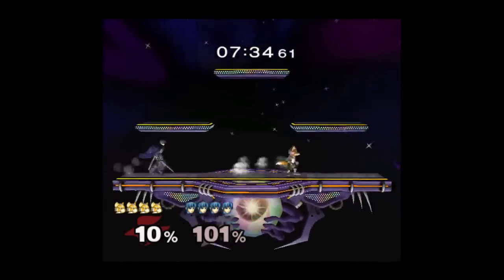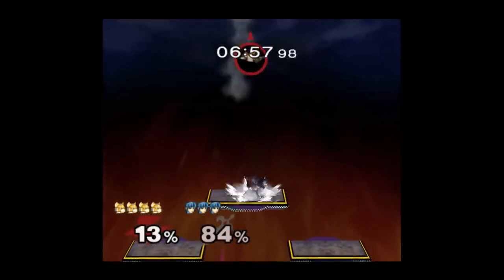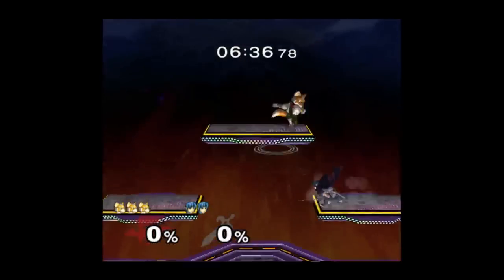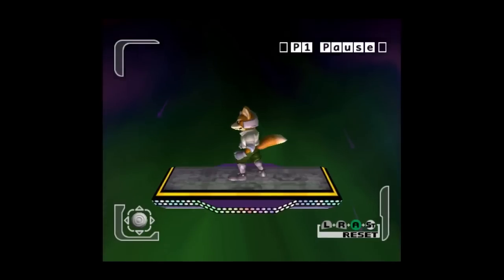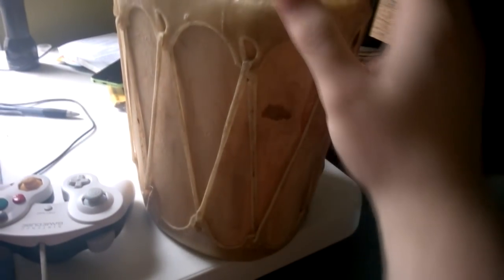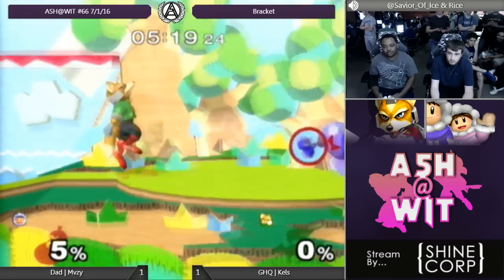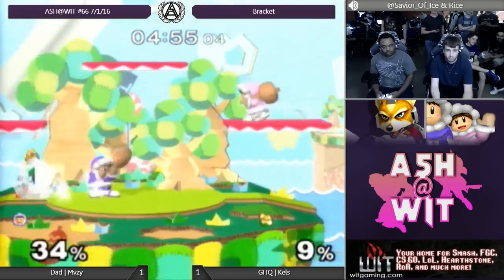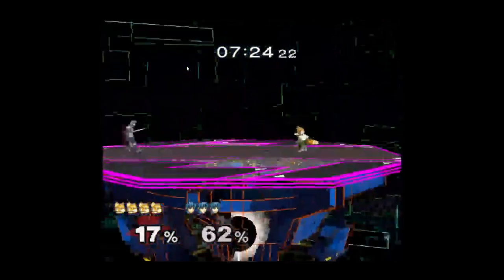Three MUST KNOW Fox Techniques